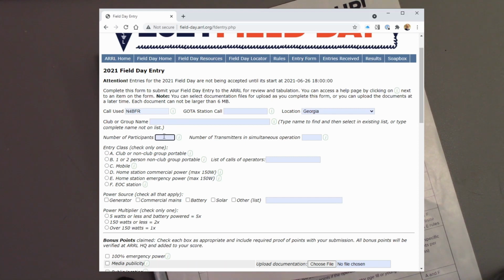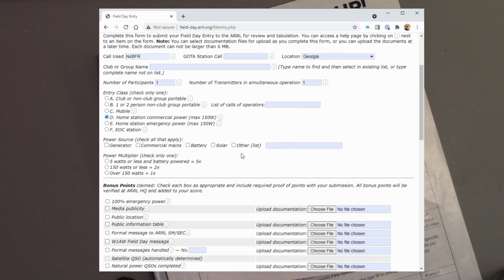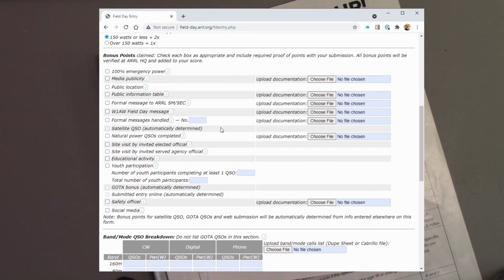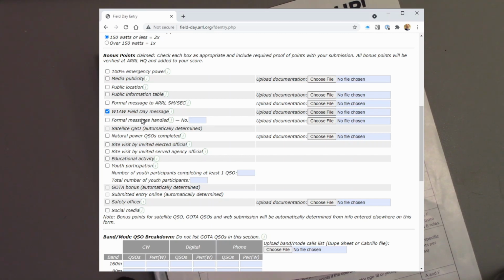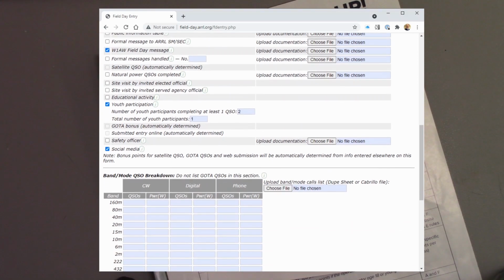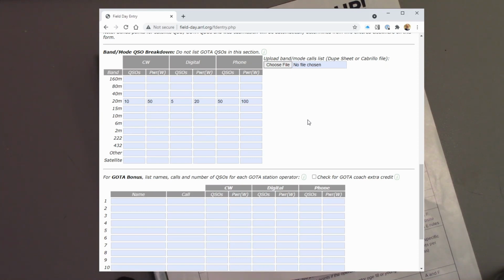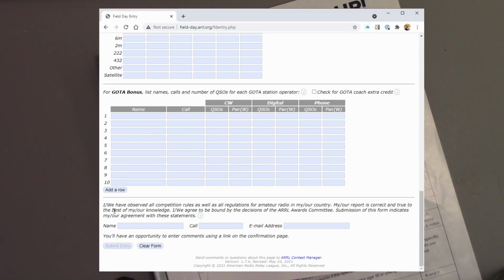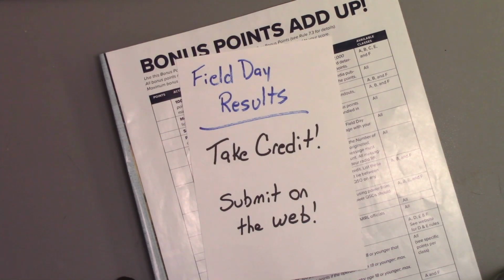The Basics of Field Day Score Submission and Getting 50 Bonus Points! [HTL-14]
You had a great time at Field Day, but the job's not finished until the paperwork is done.  Here are the basics of submitting your entry for 50 Bonus Points!